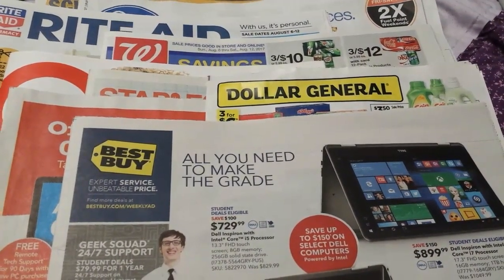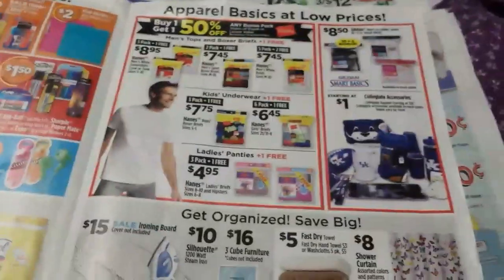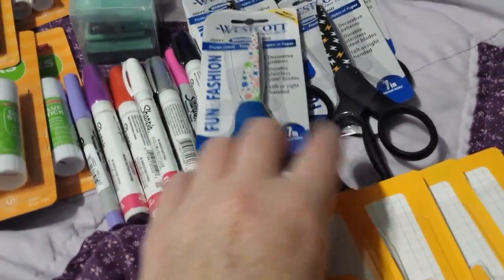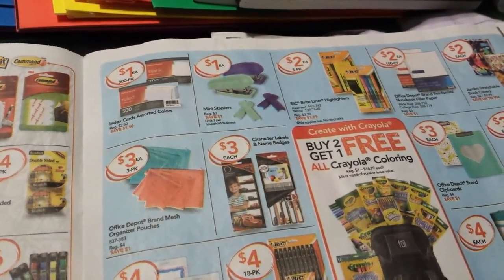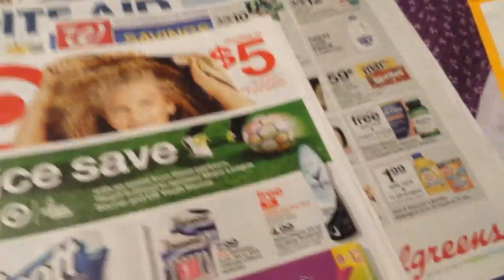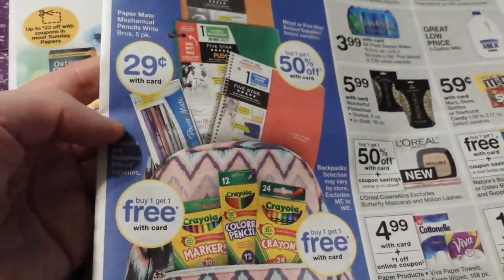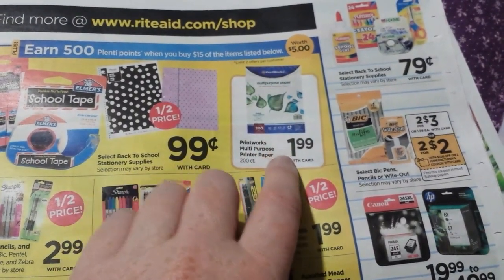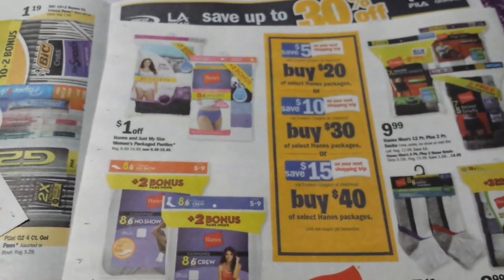school & office supplies deals 8/6/17